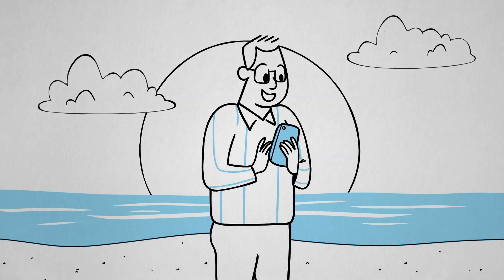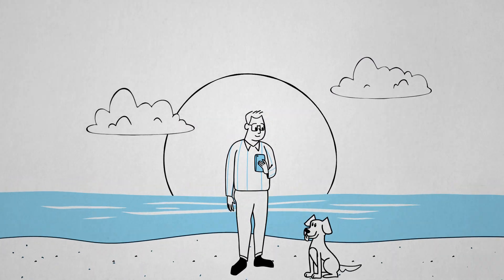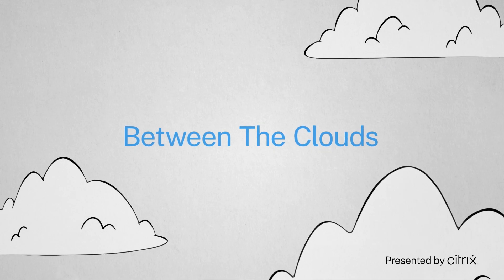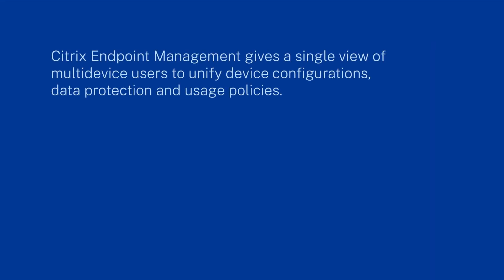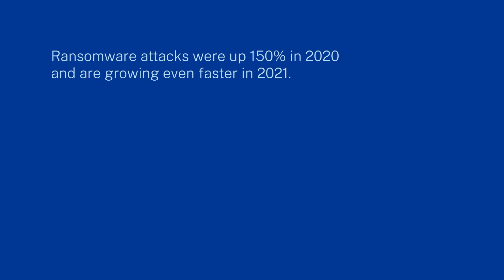Two Words - Zero Ransomware; A Chrome OS and Citrix Story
On this episode of "Between The Clouds", my guest Richard Achee of Google really grabs my attention when he tells me that there have been zero reports of Ransomware from people using Chrome devices and Citrix Workspace. Wow! Given the alarming rise in ransomware in 2020 and the amazing surge in remote working (WFH), security in business and IT has never been more in the forefront of everyone's mind than it is now.